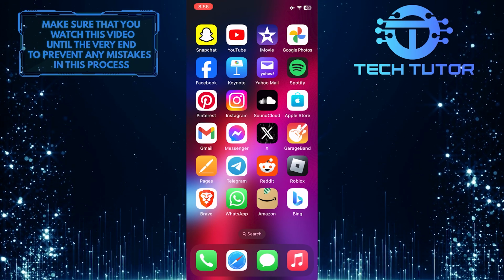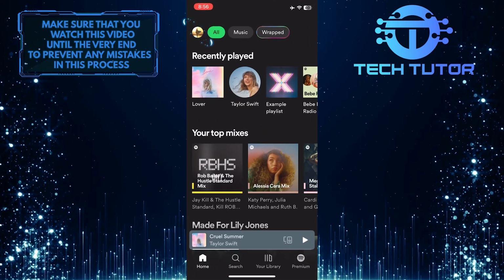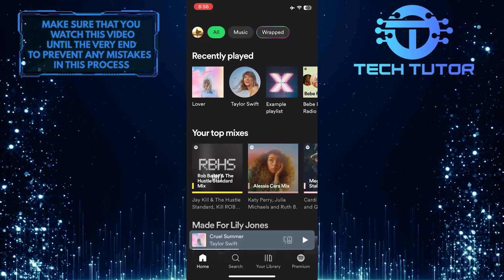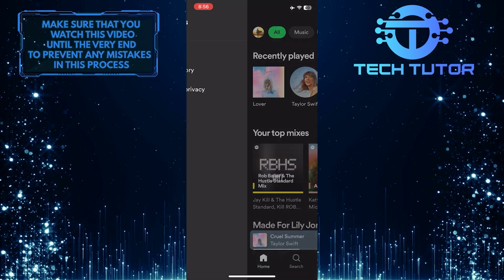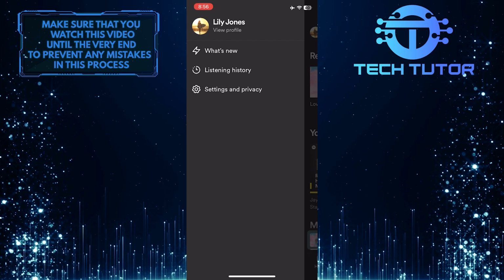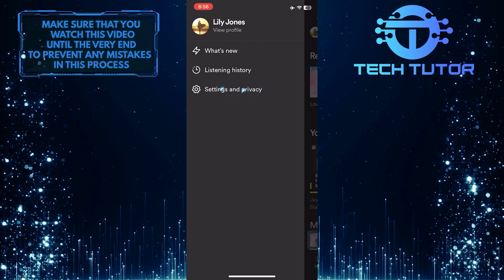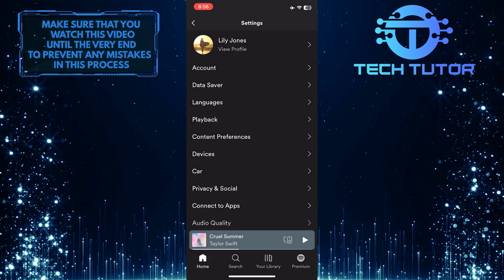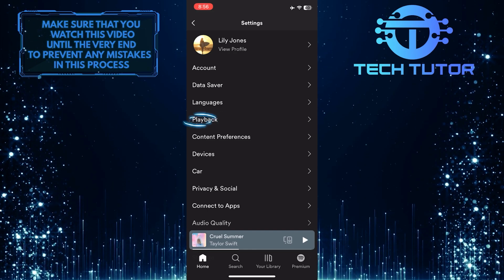How To Crossfade Songs On Spotify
In this short tutorial, we'll show you how to crossfade songs on Spotify. Crossfading is a cool feature that lets you smoothly transition between songs. It creates a seamless listening experience, so there are no abrupt stops or awkward silences between tracks.